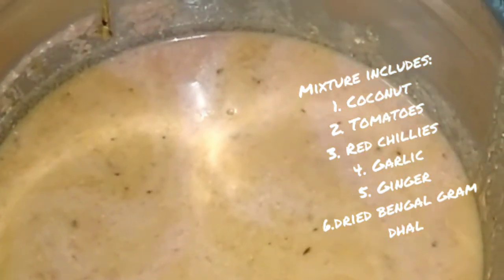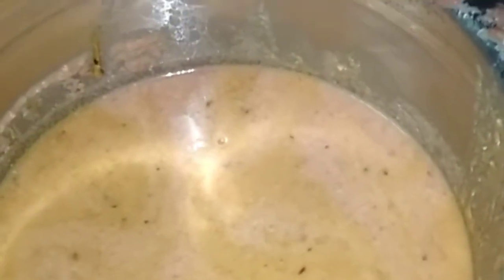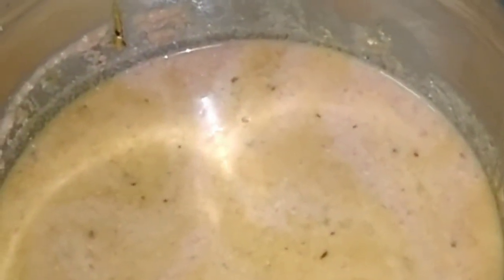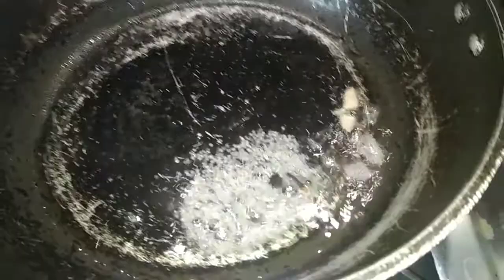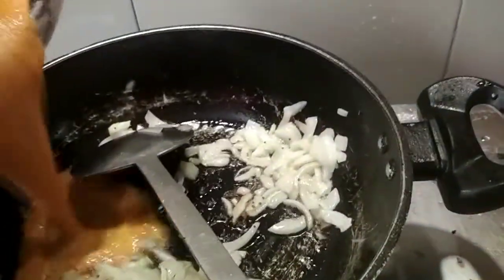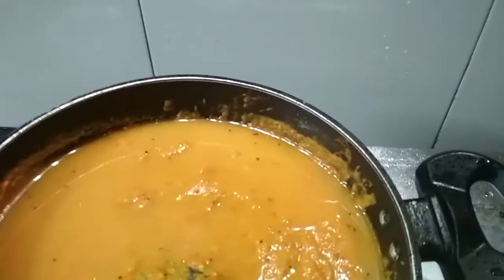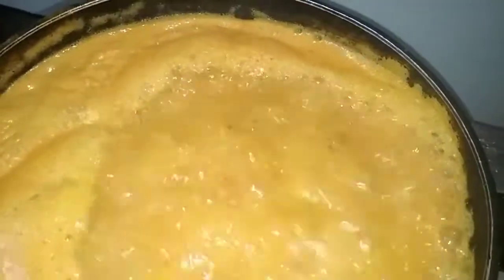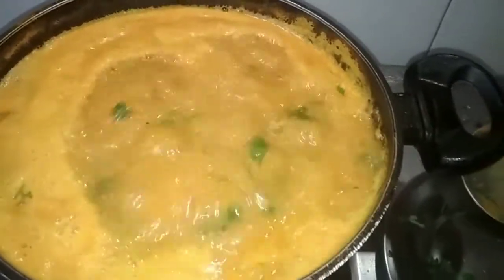Tomato sambar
Will be good with idli and dosa.